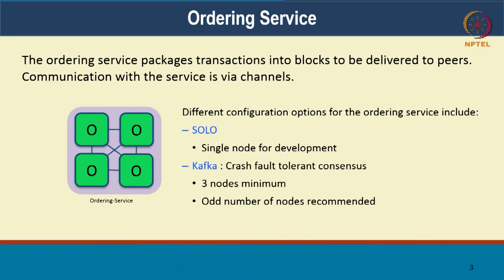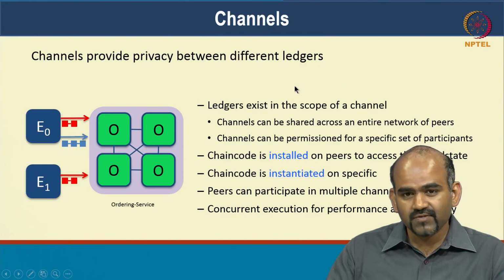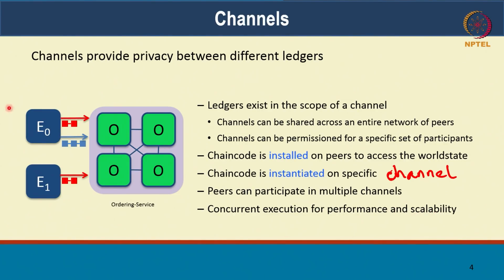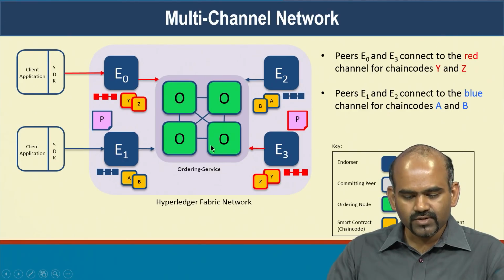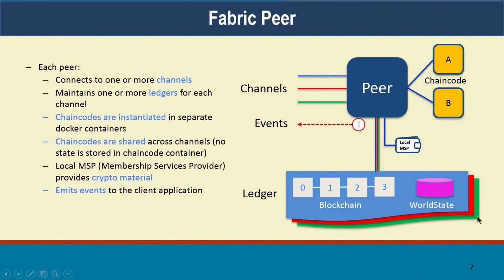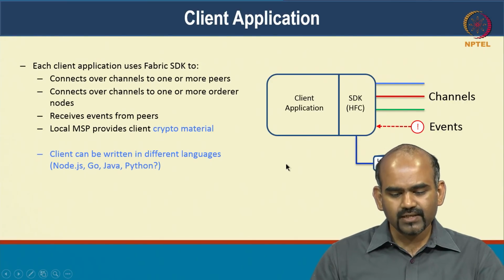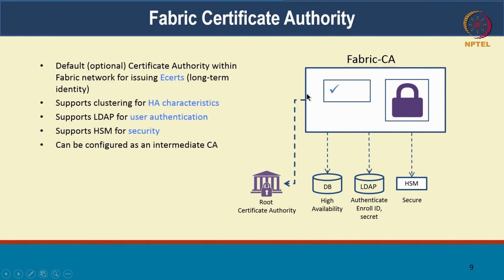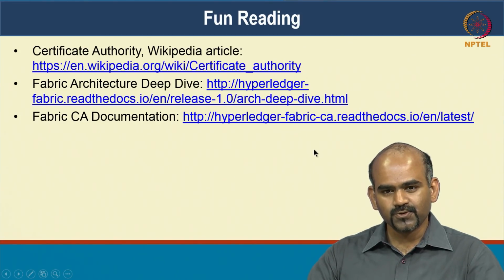Hyperledger Fabric Details